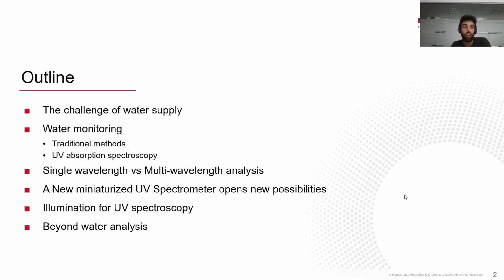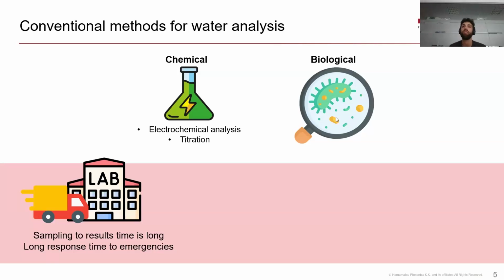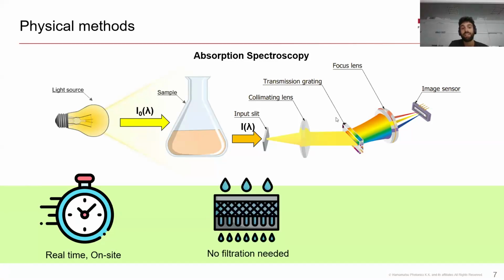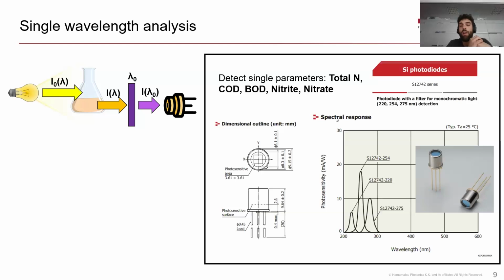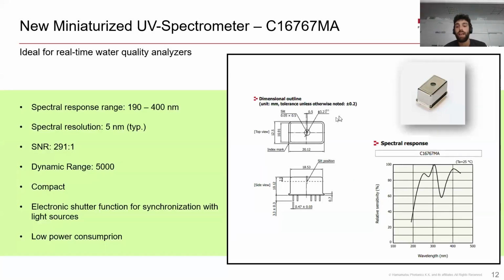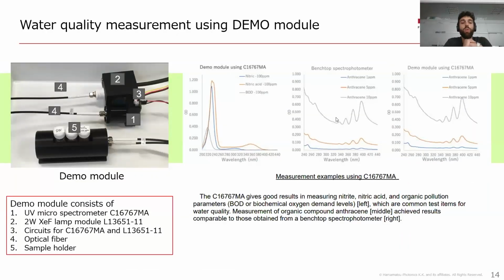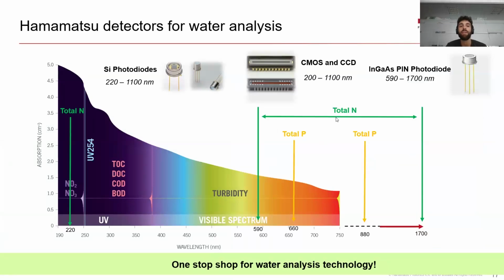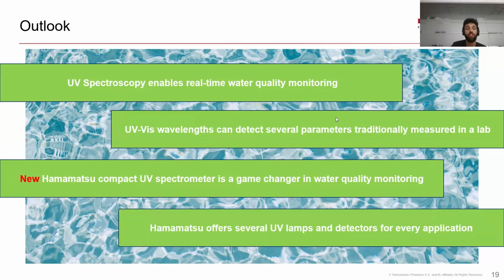Webinar: New UV Spectrometer Enables Real-Time Water Monitoring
Discover the progress made in water quality management through our innovative compact UV spectrometry technology. With the advantages of real-time UV spectroscopy, extensive wavelength coverage, a space-saving design, and improved performance capabilities, we have the potential to transform the field of water quality monitoring.

Explore the creative approaches that are being implemented to confront environmental issues and guarantee access to safe drinking water, as we address the worldwide challenges related to water.

Key Learning Objectives:
- Methods used for water quality monitoring
- Benefits of optical methods for water quality monitoring
- Applications for UV-VIS spectroscopy